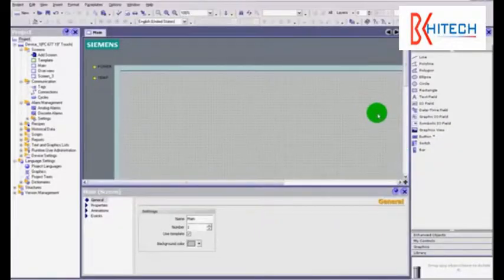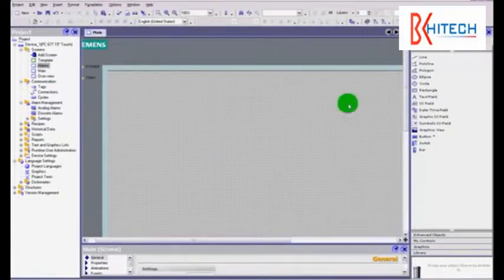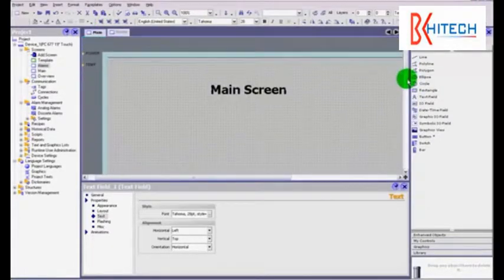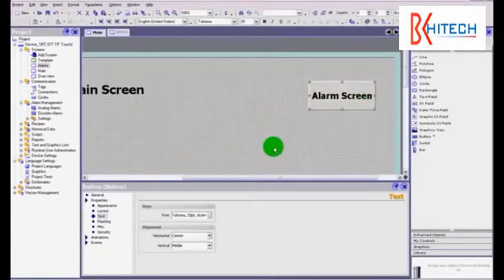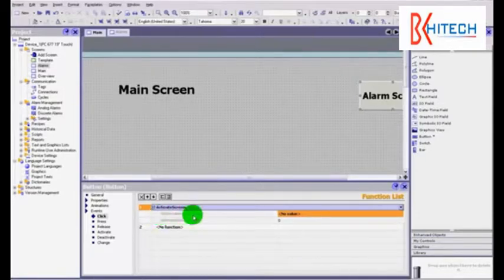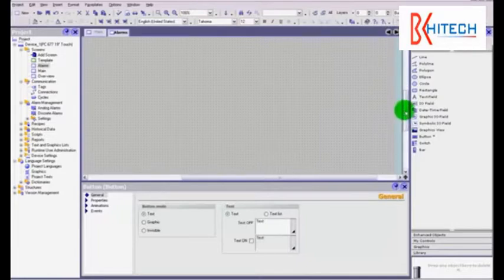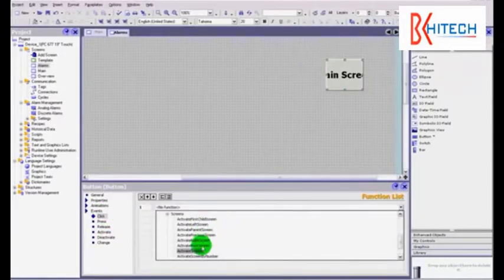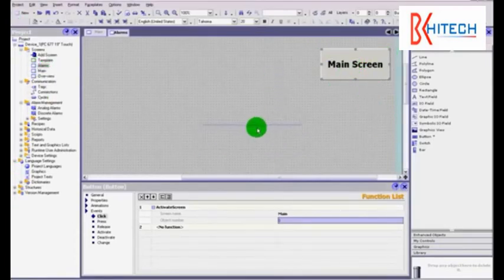Scada winCC bài 13: tạo màn hình hiển thị